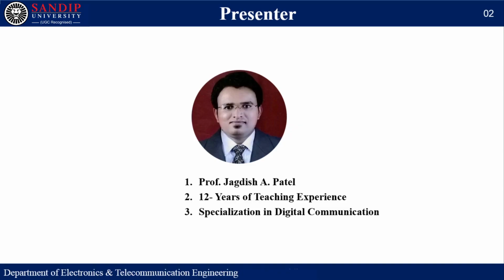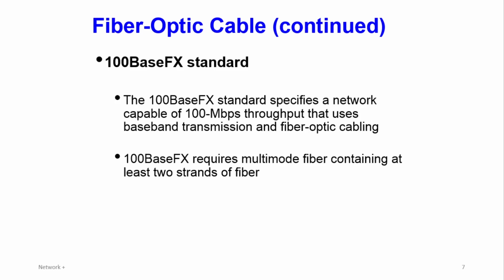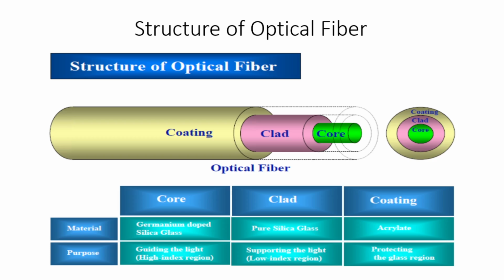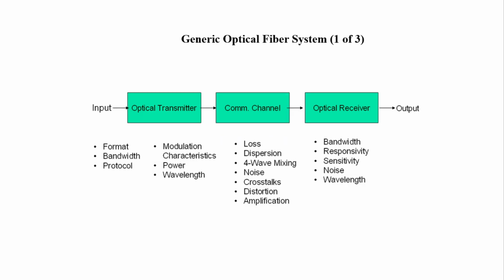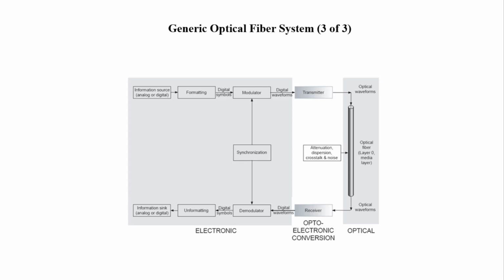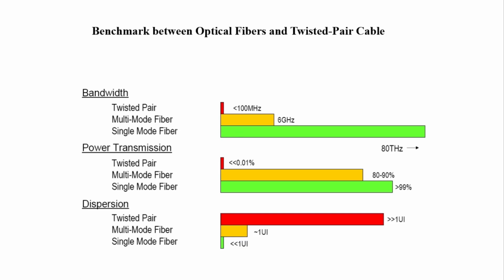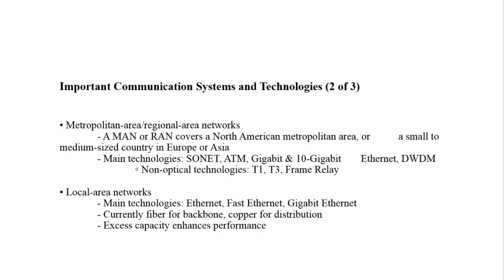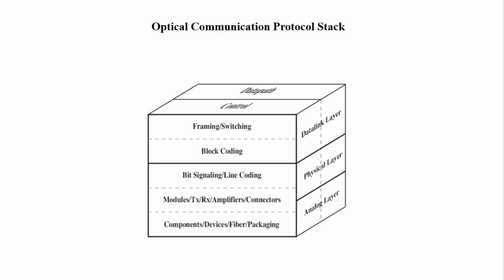Key Elements of Optical Fiber System | Broadband Communication System | BCS